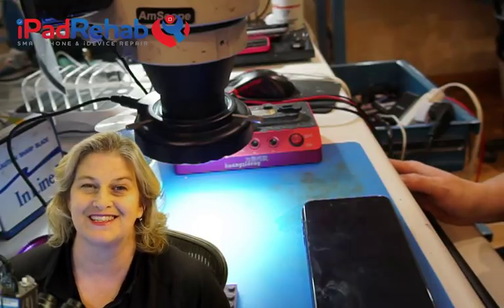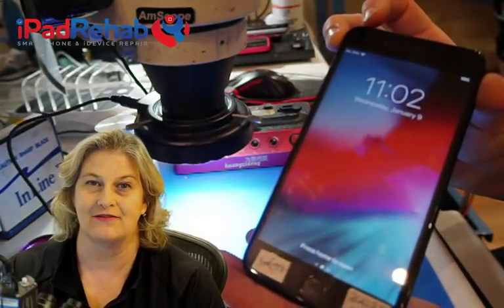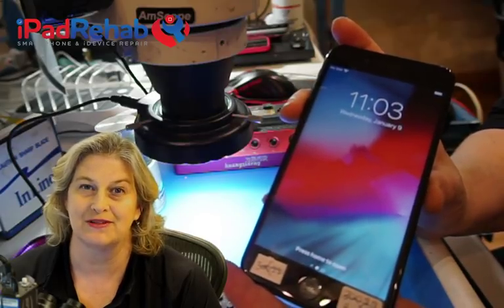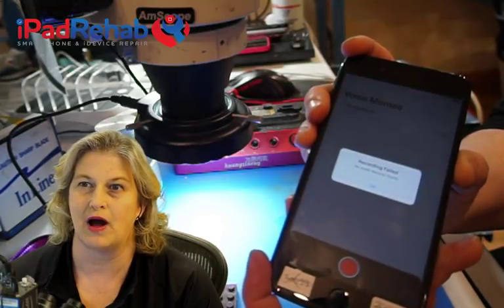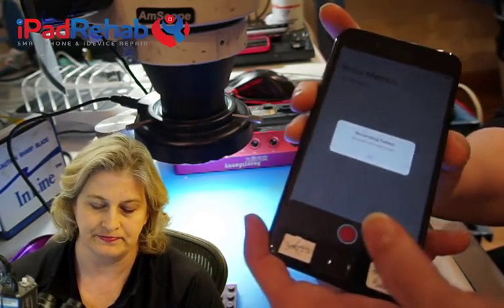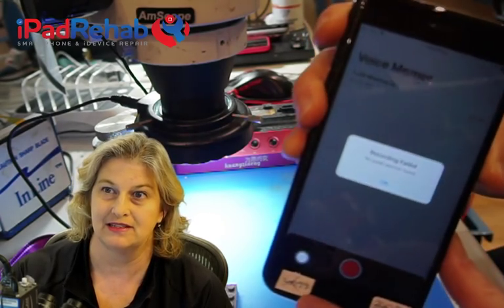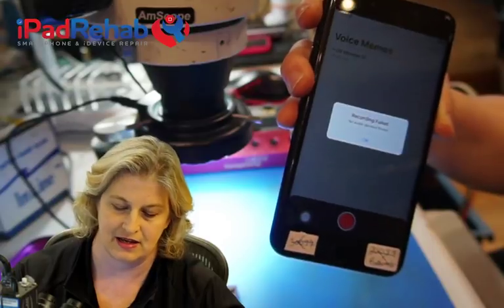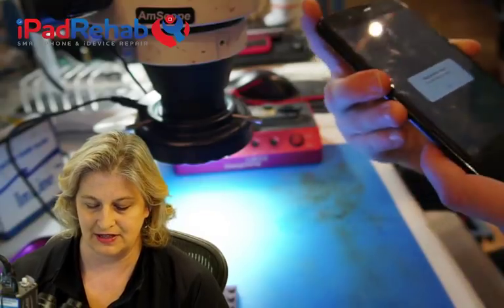Classic iPhone 7/p Audio ic Disease Repair---Fix Caller Can't Hear Me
Microphones, Speakers, Sound not working on your iPhone 7?  Click "GET STARTED"